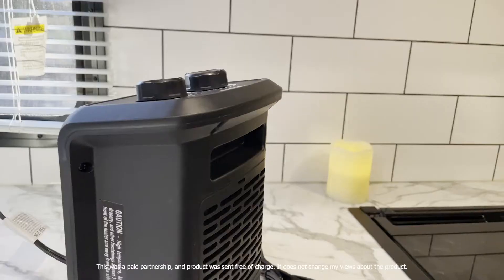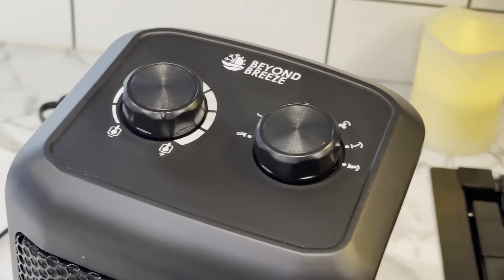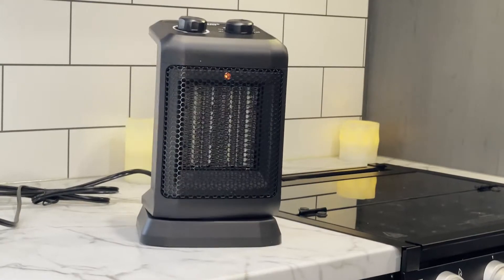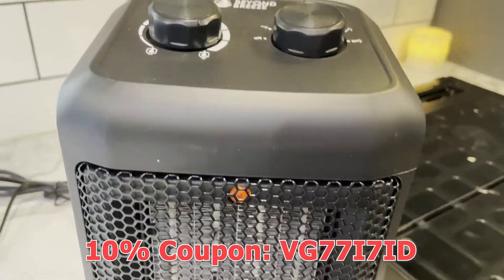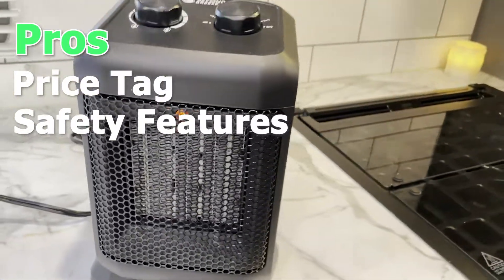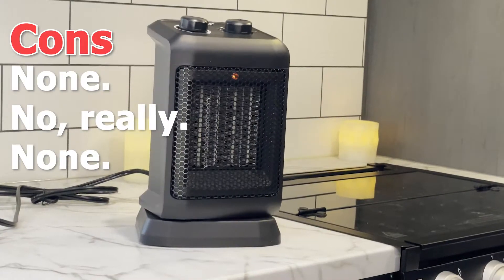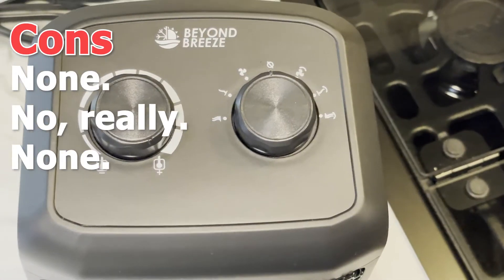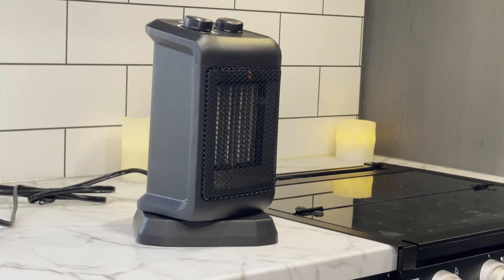My Favorite Budget Space Heater Under $25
Today - I'm taking an in-depth look at the Beyond Breeze, 1500-Watt Space Heater. It's the best one, for all of the basics & if you're currently on a budget.

0:00 - Intro
0:28 - Features
1:36 - Price
2:05 - Pros & Cons
2:10 - Pros
3:06 - Cons
4:08 - Outro